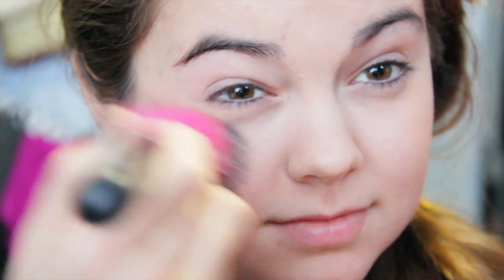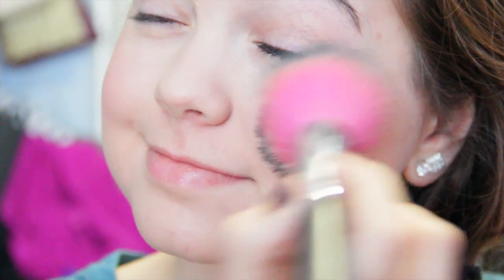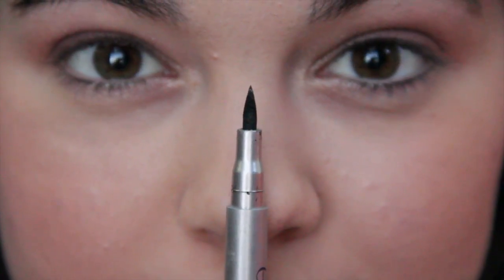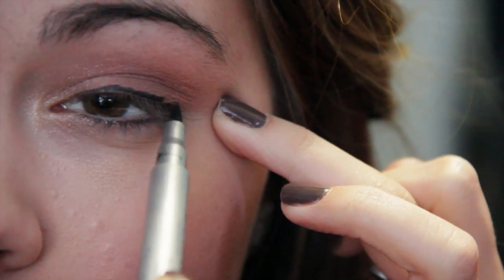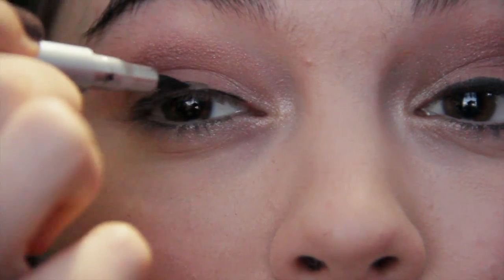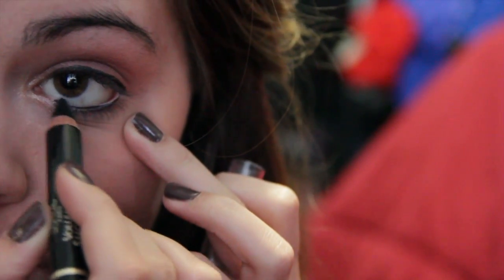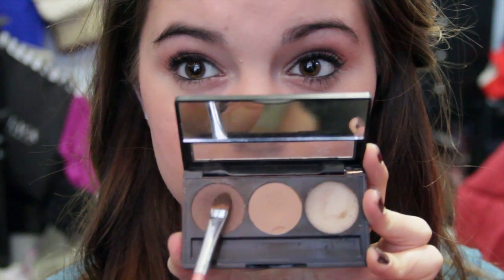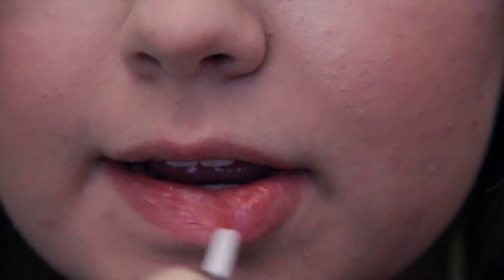Romantic Full Face Makeup ♡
Hey girls! Today I wanted to create a makeup look for valentines day! Perfect for dates, girls night out, or any other thing you might have planned for that day! Make sure to give this video a "THUMBS UP" for more makeup tutorials!

LUVOCRACY COLLECTION (Get $10 off your first purchase of $20 or more!)

BeautyLiciousInsider
Troy, Illinois
62294

Chelsea Crockett
3600 Dallas Hwy
Suite 230-296
Marietta, GA 30064